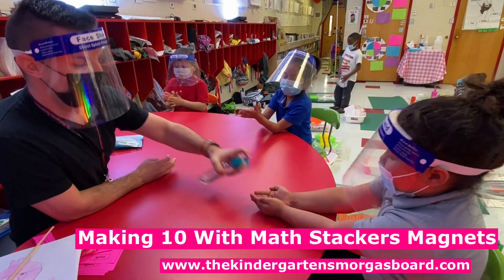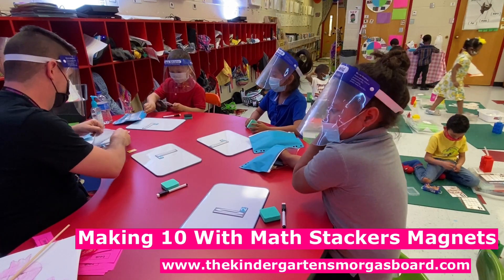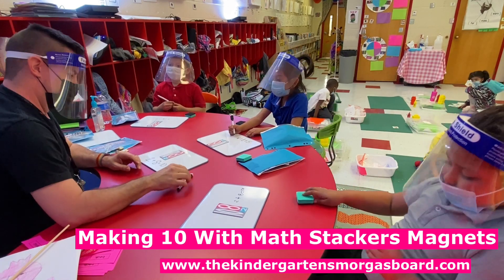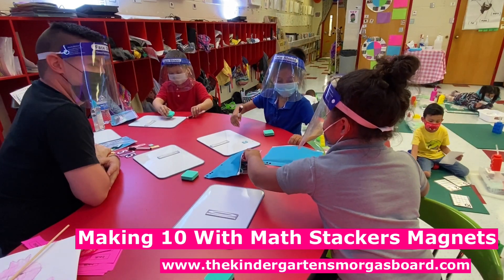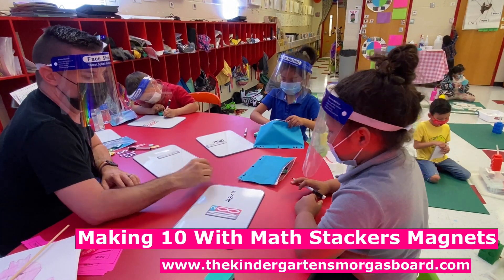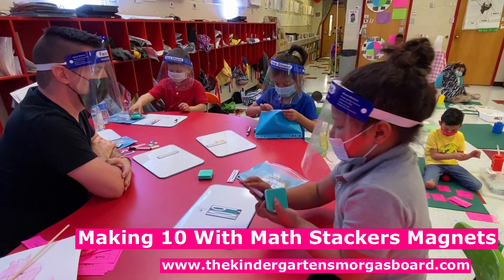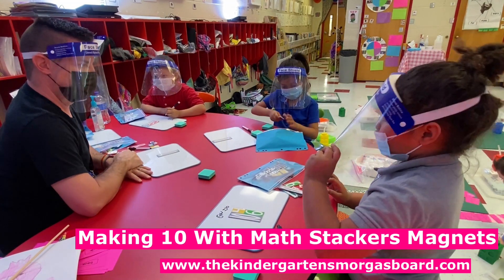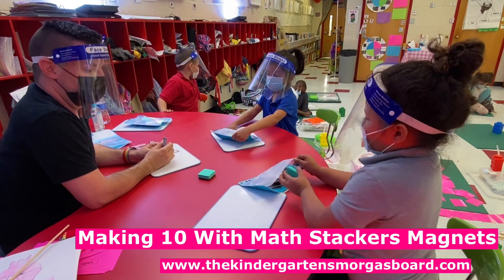Kindergarten Math Lesson: Using Mathstackers Magnets To Make 10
In this hands-on kindergarten math lesson, students practice making 10 and writing equations using Mathstackers magnets.